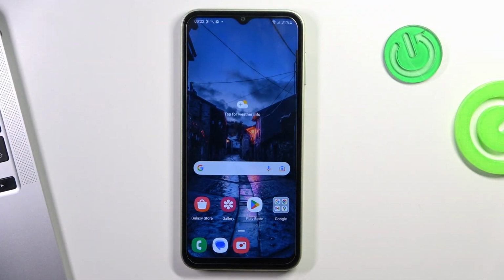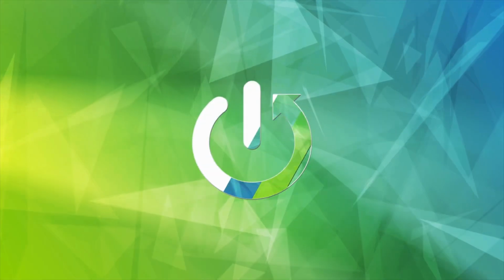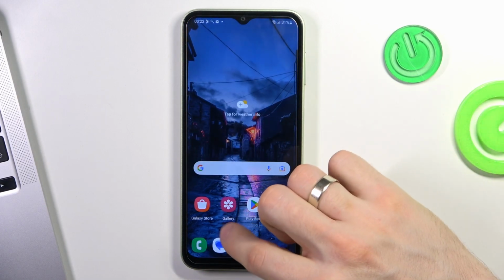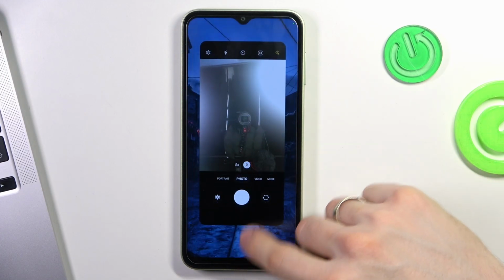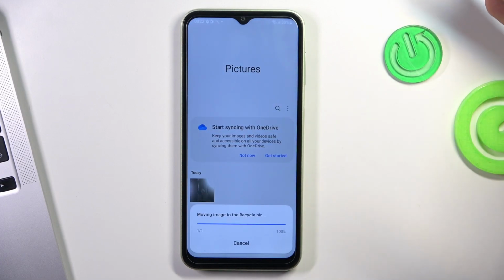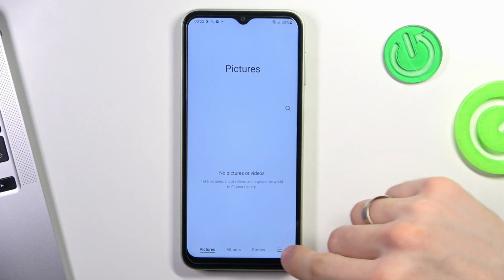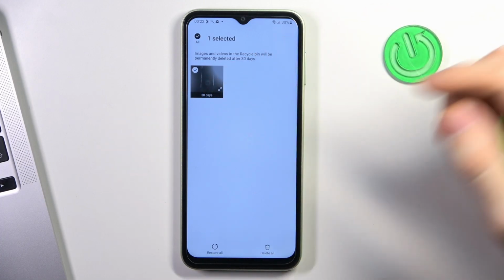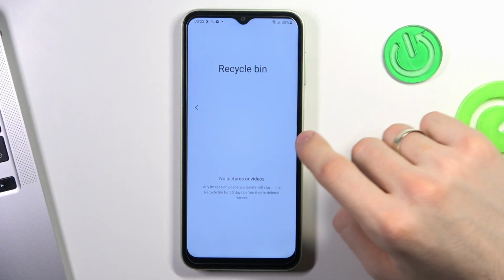How to Recover Deleted Photos and Videos on SAMSUNG Galaxy M14? - Restore Deleted Files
Our goal today is to show you how to retrieve deleted photos and videos from your SAMSUNG Galaxy M14's recycle bin. Check out our YouTube channel for more information about SAMSUNG Galaxy M14. We'll show you how to open the Trash Bin in File Manager and then how to easily restore recently deleted photos and videos.

How to recover deleted photos from the recycled bin on SAMSUNG Galaxy M14?
How to recover deleted photos and videos from the recycled bin in SAMSUNG Galaxy M14?
How to restore deleted photos and videos from the trash bin on SAMSUNG Galaxy M14?
How to bring back deletes photos and videos on SAMSUNG Galaxy M14?